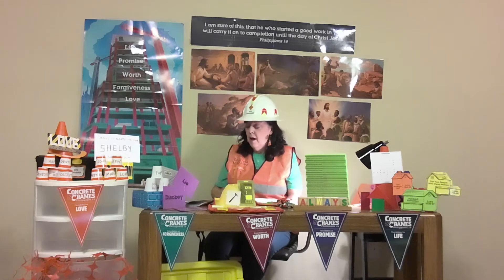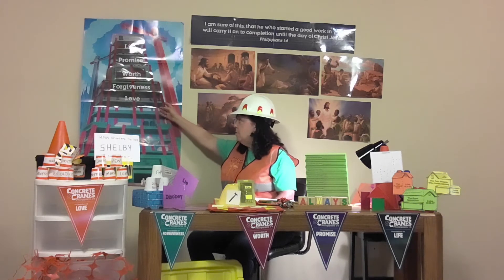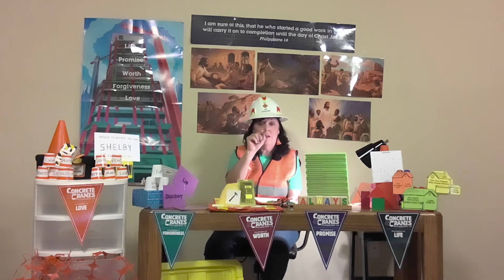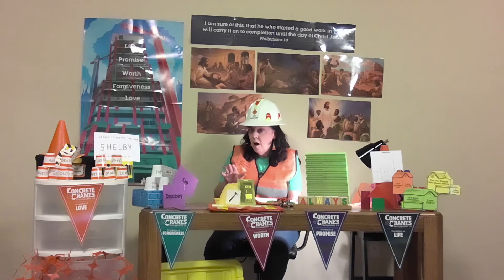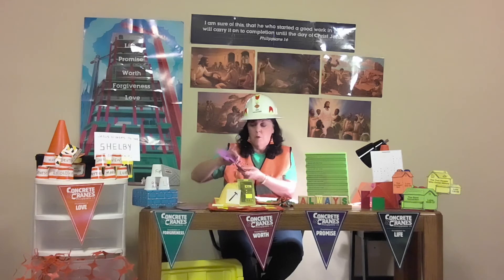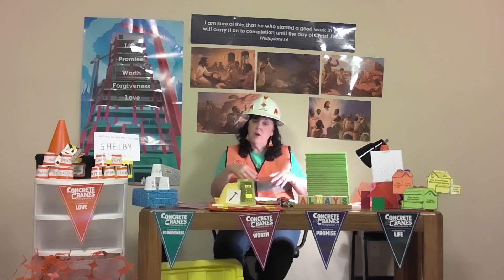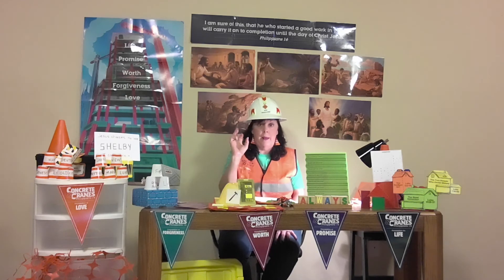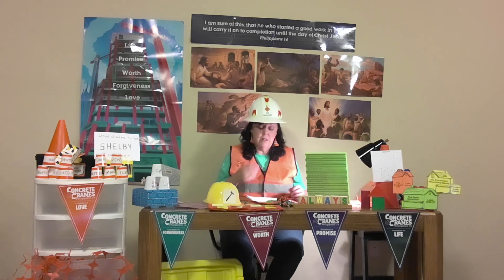1st & 2nd Grade Day 1--3 VBS 2020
Kim leads Grade 1 & 2 days 1- 3 VBS 2020 Capital Baptist Association.